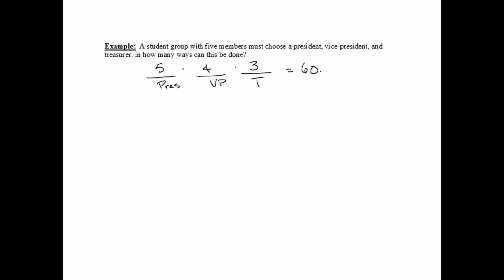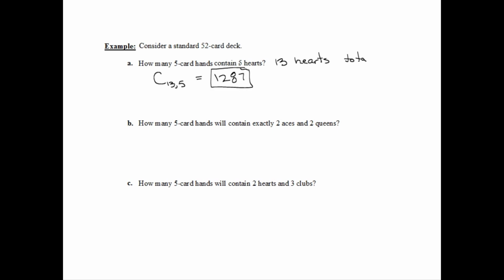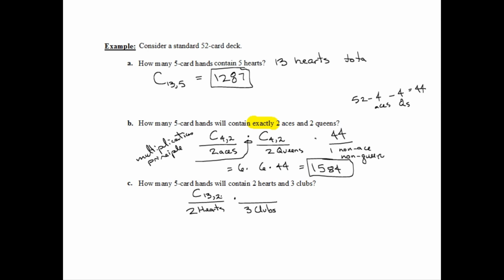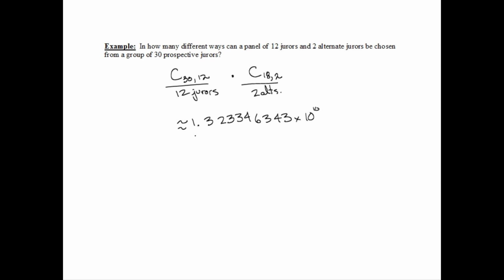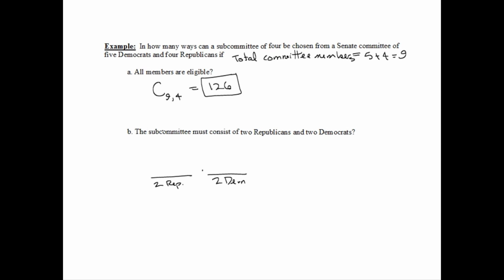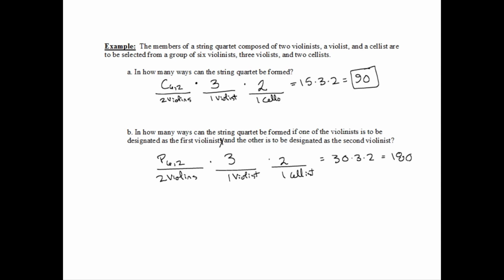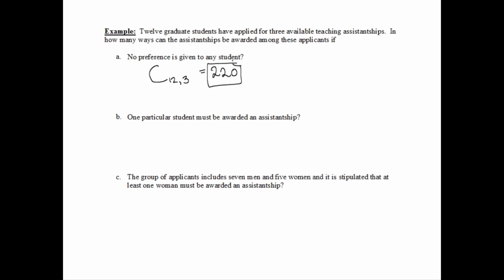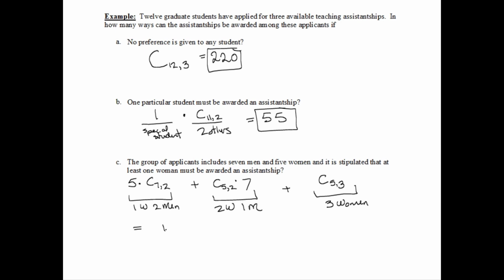More on Permutations and Combinations - JT 20161041